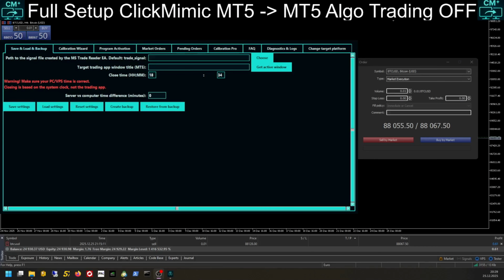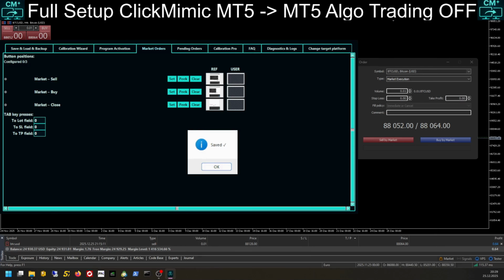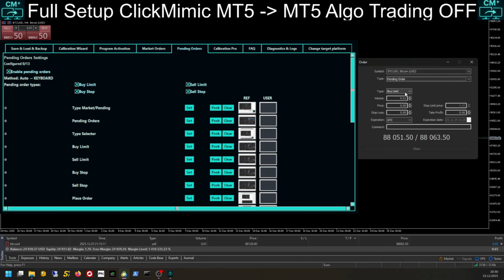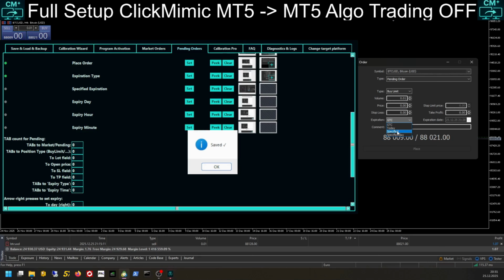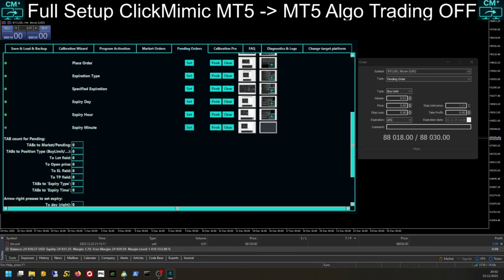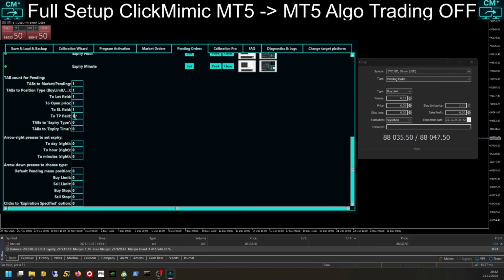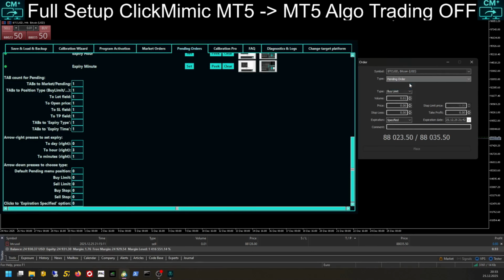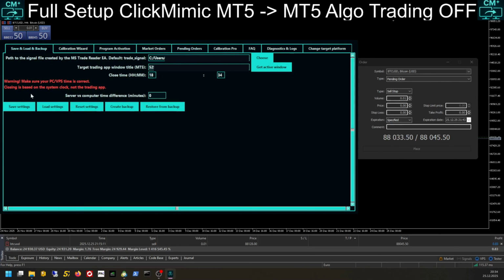MT5 Full Setup Guide (MT5 → MT5 Algo Trading OFF) | ClickMimic Step-by-Step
Use this full setup to mirror MT5 trades into MT5.

🛒 Buy ClickMimic (official)
ClickMimic is now live.
Includes setup guides, downloads, and license activation.
We do not sell your data. Purchase and licensing are handled securely via our checkout.

What this video covers:

Full setup: MT5 → MT5 Algo Trading OFF

Chapters:
00:00:00 Intro
00:00:10 Signal file and Target platform
00:00:27 Market Order setup
00:01:04 Market Order TAB Guide
00:01:25 Pending Order setup
00:02:40 Pending Order Count Guide
00:04:37 Save setup
00:04:49 Outro

Notes:

Always test on a demo account first.

Your broker / prop firm rules may vary — make sure you stay compliant.